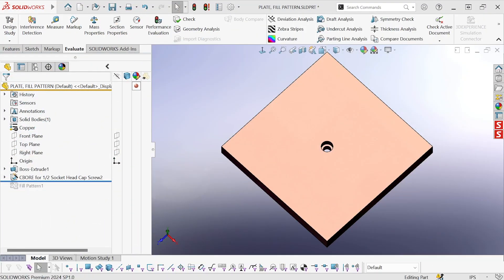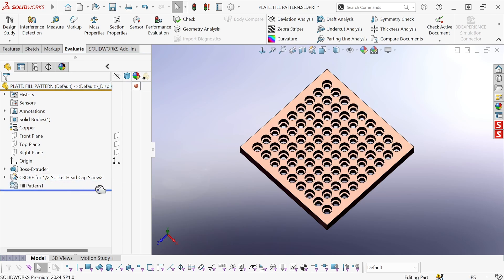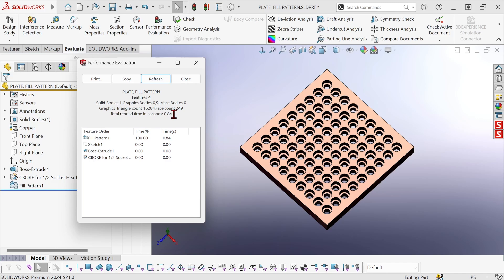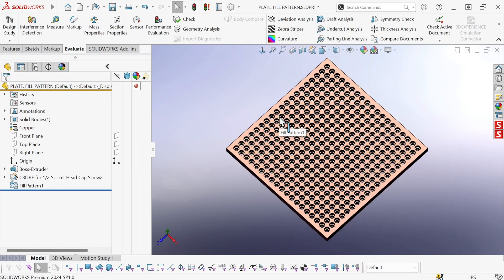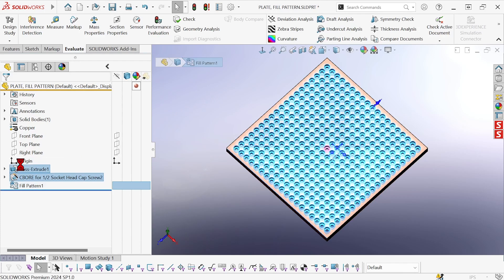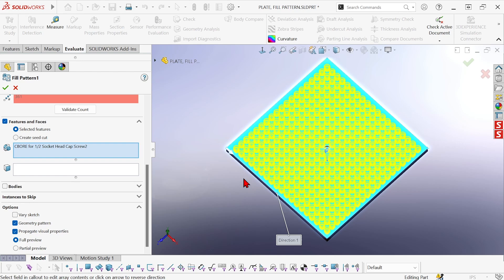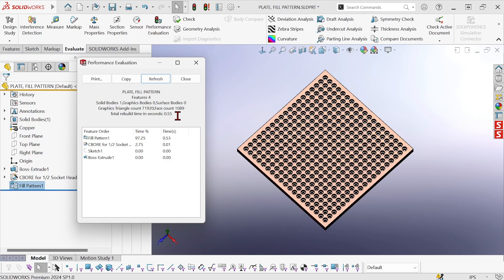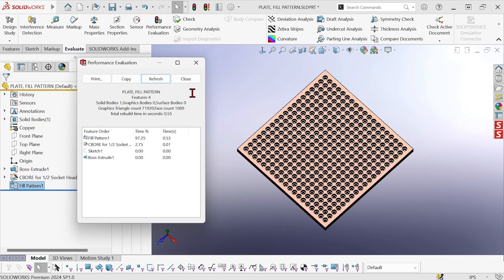Speed Up Your Design Using the Geometry Pattern Feature in SOLIDWORKS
Speed up your models and reduce rebuild times with these available options in SOLIDWORKS.